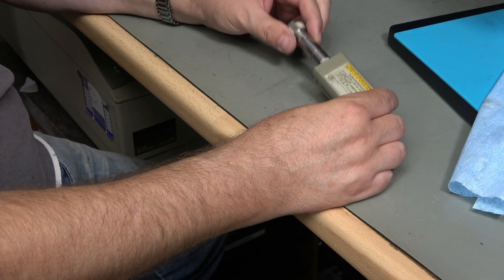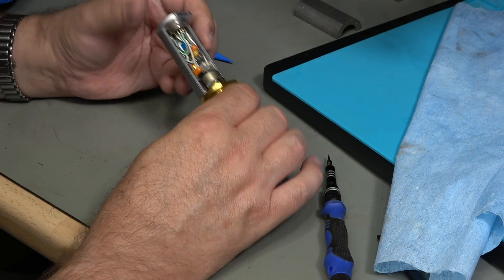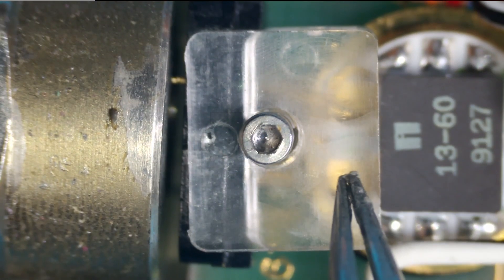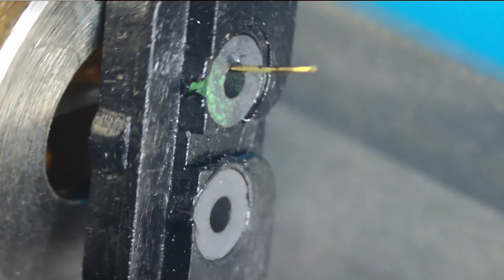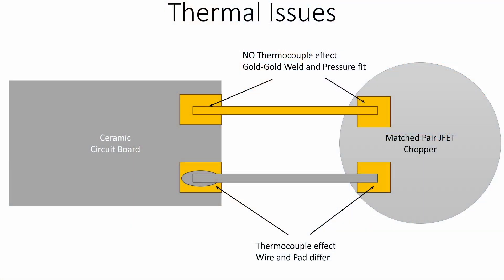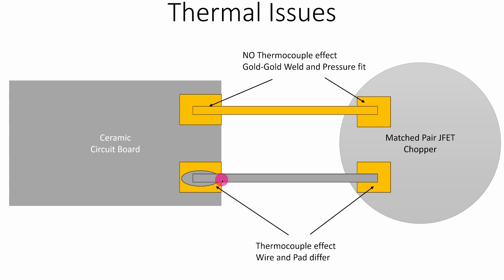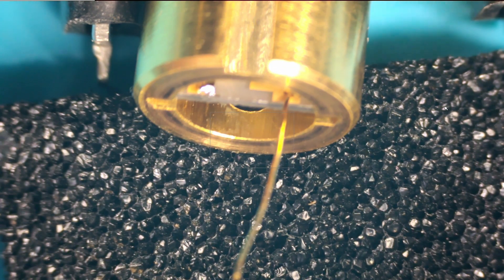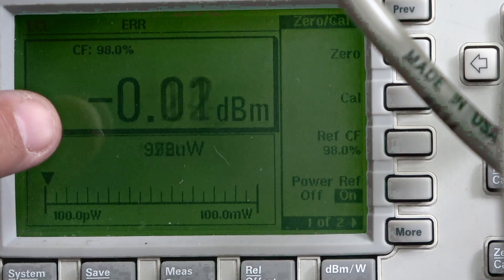HP 8482H RF Power Sensor - surprise fix #0100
Pete sets out to strip a broken HP 8482H RF Power Sensor for spares, and ends up fixing it instead - well sort of!

00:00 - Start
00:02 - Intro
00:17 - Broken
00:34 - Take it Apart!
01:12 - What is what
01:59 - Missing Gold Wire
02:34 - Delve Deeper - not recommended
03:02 - Sensor unit
03:41 - Why it's a bad idea
05:24 - Tricky soldering
05:54 - Reassemble
06:24 - Better than Expected
07:28 - Outrpo / Credits
To help me keep the channel going I recommend the following links:
🔸Topcashback . As well as all the usual shops this site offers cashback from Farnell, RS Online, Rapid, ebay and plenty more too.  Please make sure you sign up using the link above so that both you and I get a sign-up bonus!  At time of writing that is £10 for you once you earn £10 cashback, there is a no fees option and you can take as long as you like to accure the £10 cashback.
🔸Octopus Energy is offering £50 for new customers if you sign up with this

🔸 Follow me on X (twitter) or facebook for the latest updates